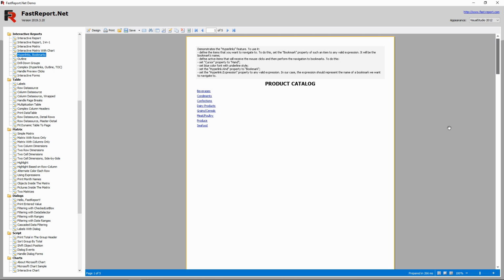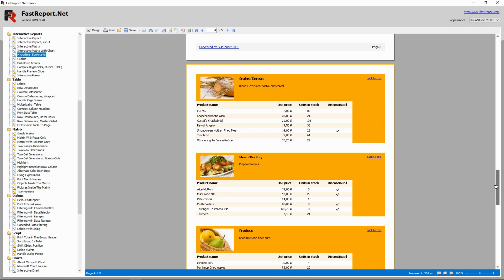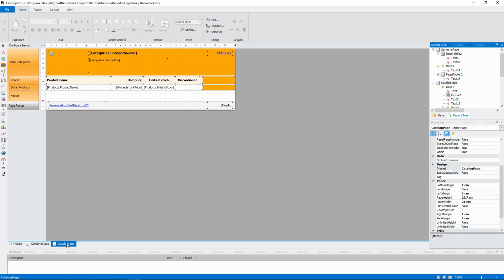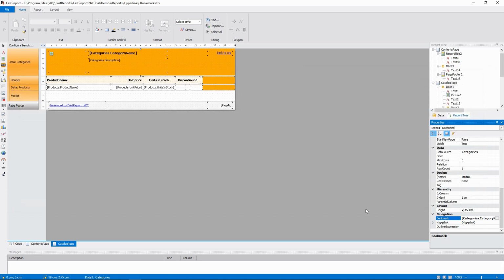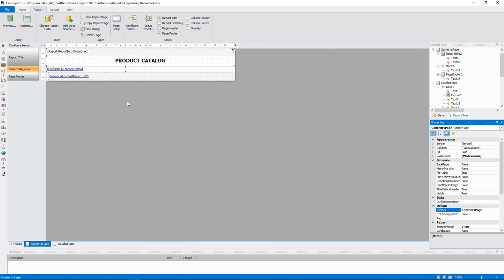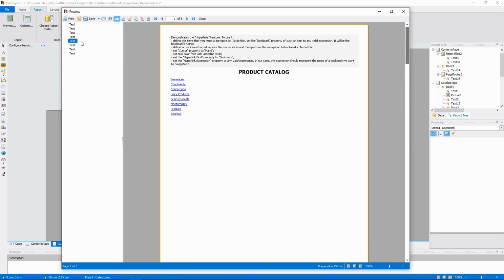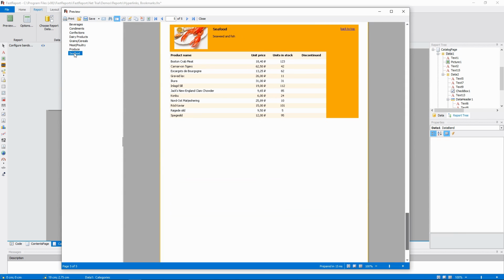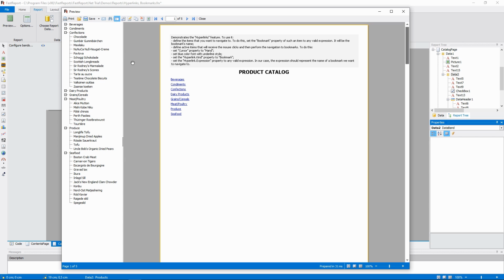FastReport .NET Demo: Report Outline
This video demonstrates how to setup an outline for your report in two different ways in FastReport .NET